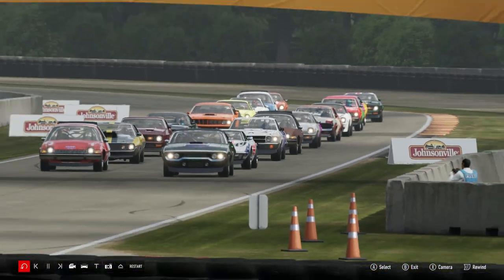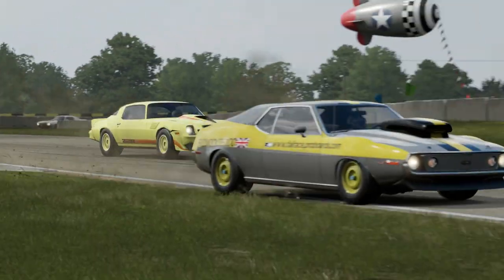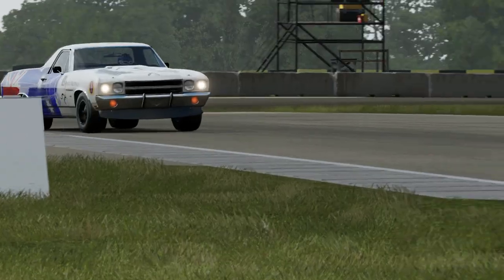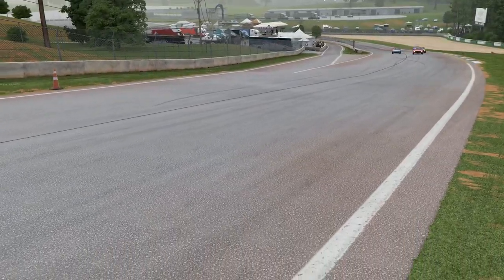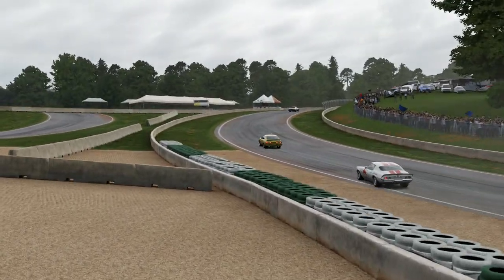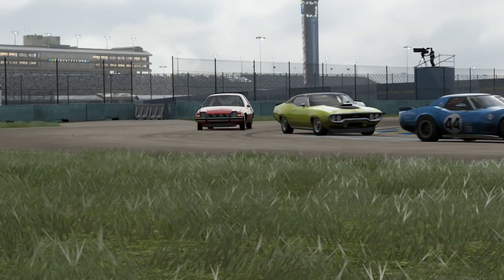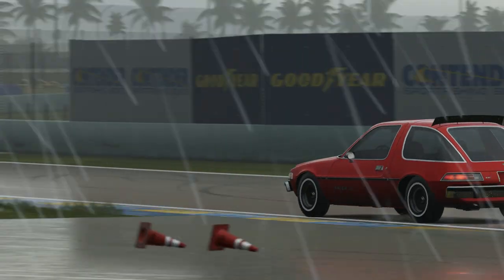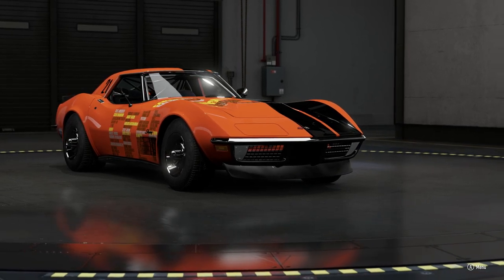Forza Motorsport 7 - End Of An Era !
The 70's saw the demise of the Muscle car,  so what's it like going racing with a selection of these last muscle cars and the vehicles that followed.